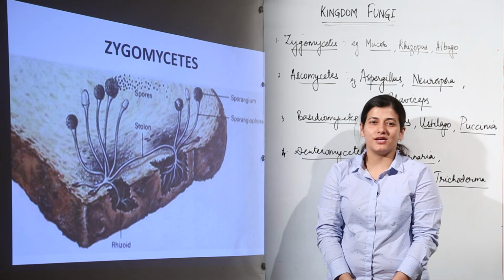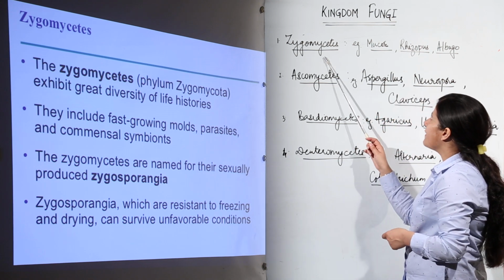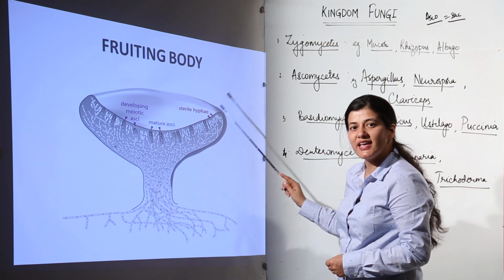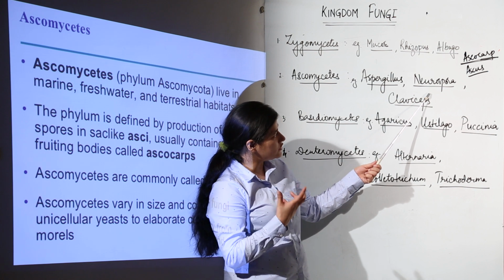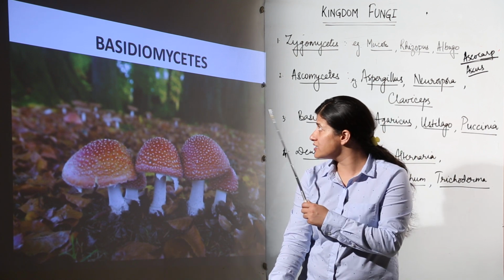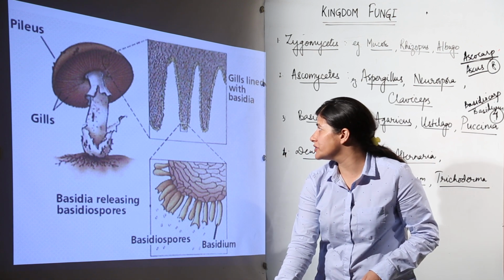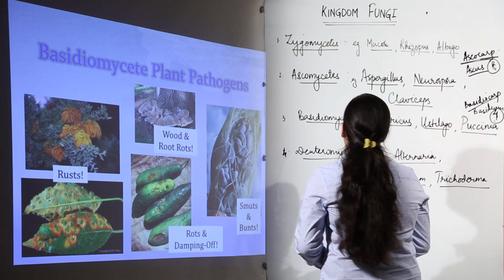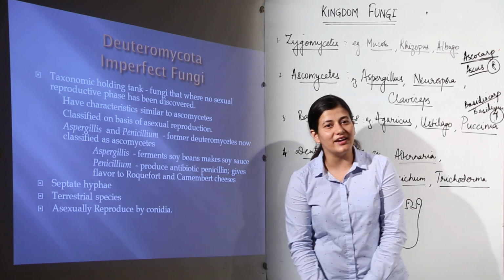Free Online l Classification l CBSE CLASS 11 BIO | UNIT 1 | Biological Classification | Fungi | L20